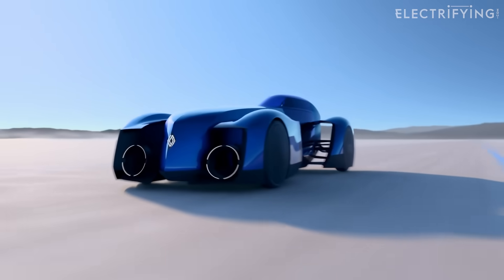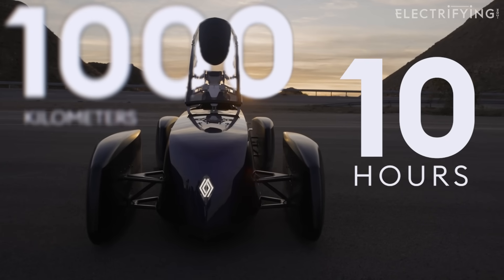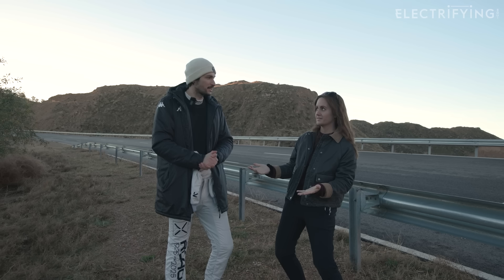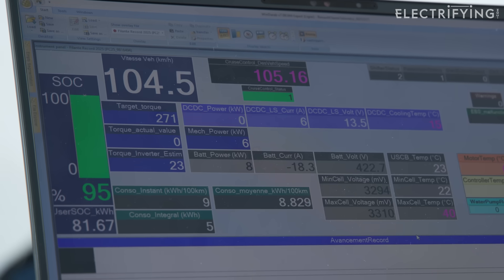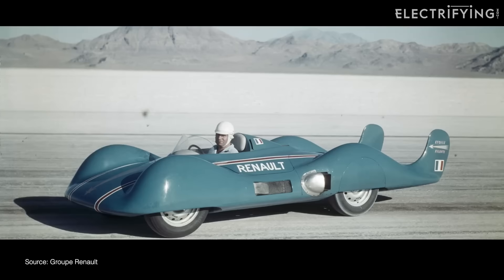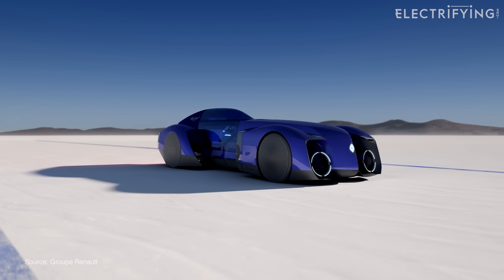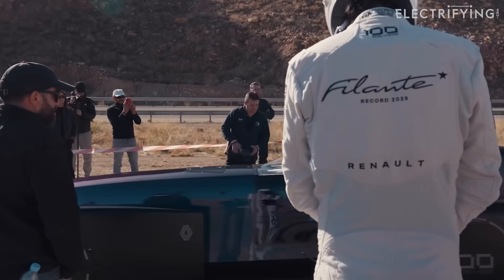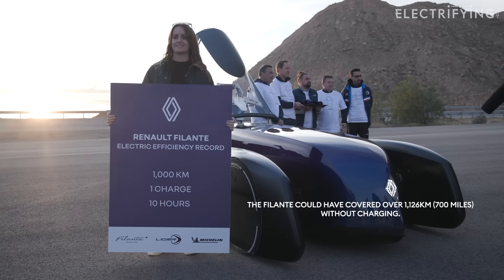1000 km on One Charge in under 10 Hours: Renault’s Wildest EV Experiment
What does true electric efficiency really look like? In this video, Nicola Hume gets behind the wheel of one of the most extraordinary electric vehicles Renault has ever built: the Filante Record 2025. This futuristic demo car has just rewritten the rulebook by covering more than 620 on a single charge, using an 87 kWh battery the same size as the one found in the Renault Scenic E-Tech electric – and doing it at realistic motorway speeds of 70mph.
The Filante Record 2025 isn’t a concept designed to look good on a motor show stand. It’s a rolling laboratory, weighing just 1,000 kg and packed with cutting-edge technology, including steer-by-wire and brake-by-wire systems, ultra-light materials, 3D-printed components and bespoke low-rolling-resistance Michelin tyres. Wind tunnel development played a crucial role too, with extensive aerodynamic revisions helping to slash drag and maximise efficiency.
Inspired by Renault’s historic record breakers and aviation design, this stunning machine shows just how far electric vehicle efficiency can be pushed today – and what could soon filter down into future road cars. Nicola takes you through what it’s like to drive this remarkable machine and explains why this record really matters for everyday EVs.

Check back for the latest new car reviews on everything electric
✅ head-to-heads

WANT MORE ELECTRIFYING.COM?
Want to be the first to see our videos? Enable notifications.

MORE ABOUT ELECTRIFYING.COM
Electrifying.com is the #1 destination for electric car reviews, explainers and guides. Founded by Ginny Buckley, we bring you the latest updates on EVs and in-depth reviews of the hottest new models. Whether you’re switching to electric or just curious, our plain-English guides and expert advice make it easy to navigate the world of electric cars. Stay informed, make confident decisions, and join the electric revolution with Electrifying.com!

0:00 – The Batmobile Returns
Renault’s Batmobile-looking EV and why we’re in Morocco

0:38 – Renault’s Real Goal: Efficiency
Meet the Renault Filante

1:15 – Inside the Filante Cockpit
No pedals, no comfort, just data and carbon fibre

2:02 – The 1000 km Challenge Explained
10 hours, motorway speeds, one charge

2:15 – Why Morocco? UTAC Proving Ground
The perfect place for a long-distance EV record

2:34 – The Endurance Format
5 km loops, again and again, for nearly 10 hours

3:02 – Cheating the Air
How aerodynamics make this record possible

3:26 – The Efficiency Target
7.2 miles per kWh — why that’s wild

3:42 – Perfect Conditions Matter
Why this attempt lives or dies before it starts

4:32 – How Light Can the Driver Be?
Yes, weight even matters here

4:48 – Meet the Engineer & Driver
Life inside the Filante

5:51 – When It Becomes About Numbers
Distance, time, battery — nothing else matters

6:06 – Live Data Check
Tracking the run in real time

6:59 – Nerdy EV Magic
Steer-by-wire, ultra-light materials, special tyres

7:16 – Same Battery, Massive Difference
What aerodynamics really do to EV range

7:55 – Filante’s Origin Story
Renault’s 100-year history of record breakers

8:46 – Who Came Up With This Idea?
How the 1000 km challenge was born

9:40 – Why the Design Changed
From concept Batmobile to record-breaking prototype

11:09 – How This Helps Future Renault EVs
Why this experiment actually matters

12:18 – The Reality of Waiting
Ten hours, two hours’ sleep, zero drama

12:52 – 995 km… The Tension Builds
One bad lap from heartbreak

13:20 – Record Broken
1008 km, 11% battery left

13:53 – What This Really Proves
Why efficiency, not excess, is the future